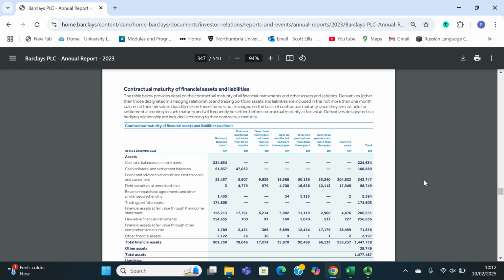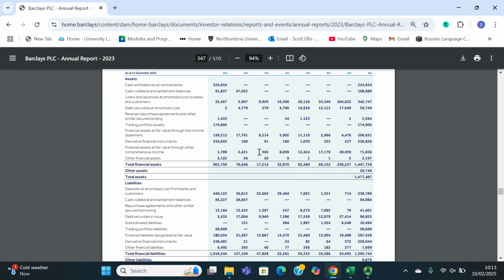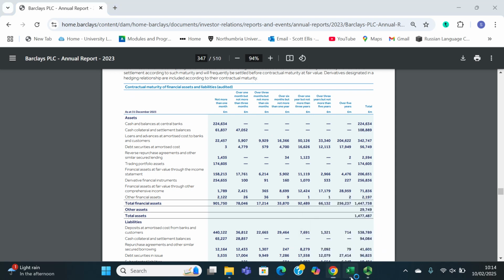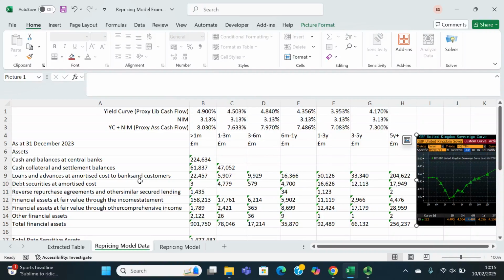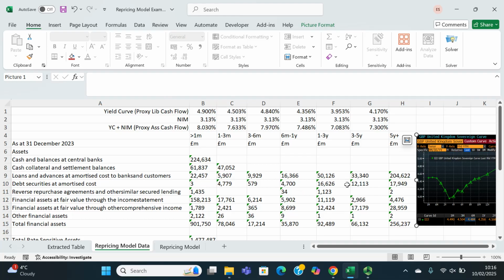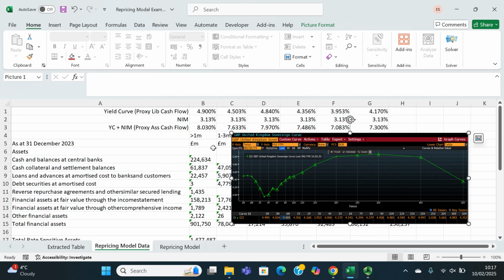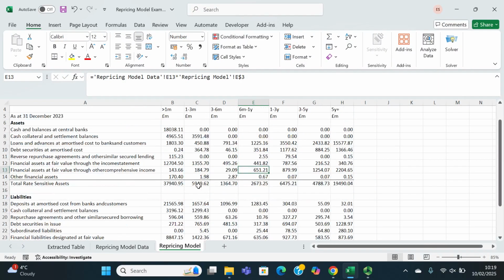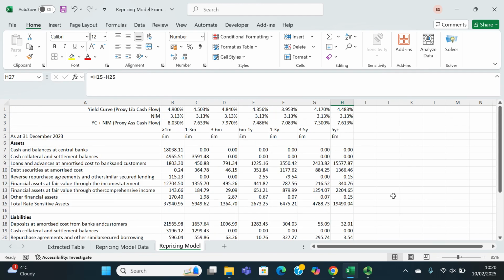How to Calculate a Proxy for the Interest Rate Repricing Model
In this short video, I break down how to calculate a proxy for the Interest Rate Repricing Model, a key tool in measuring interest rate risk. Learn how to estimate repricing gaps, analyze asset and liability mismatches, and understand the impact on net interest income (NII).

🔹 What’s Covered?
✔ Key concepts behind the repricing model
✔ How to calculate a proxy for interest rate sensitivity
✔ Practical example to simplify the approach

📈 Perfect for finance students, analysts, and banking professionals looking to strengthen their risk management skills!